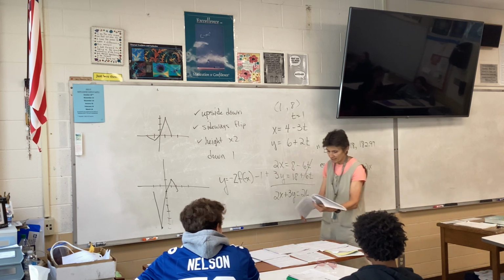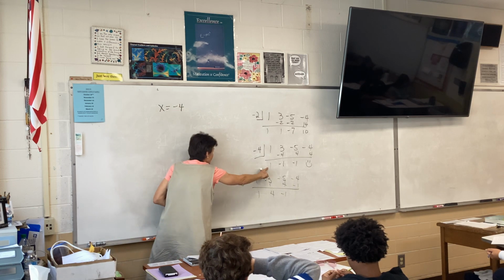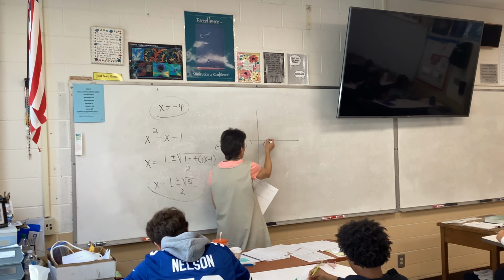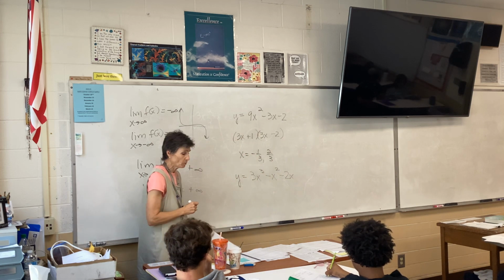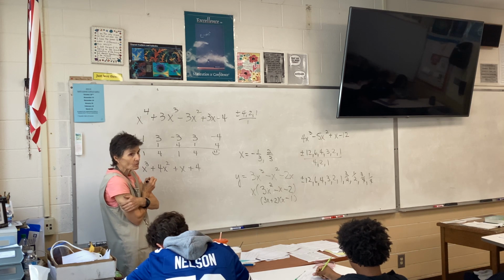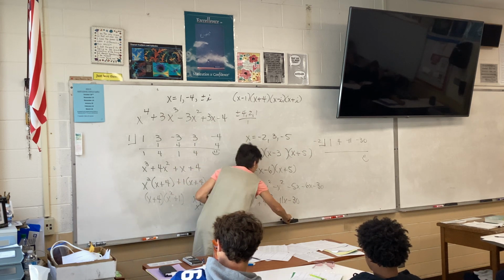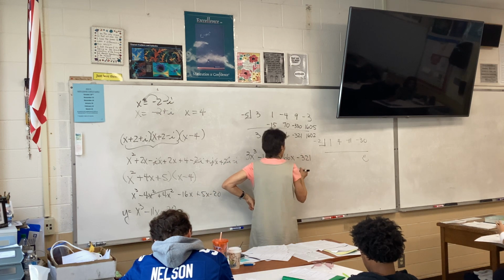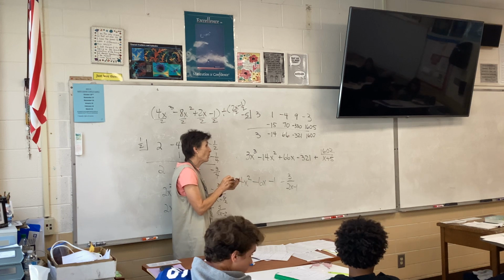Precal X Review 2.3-2.4